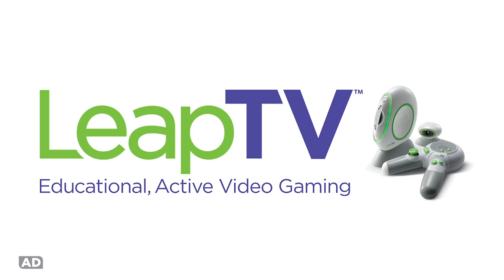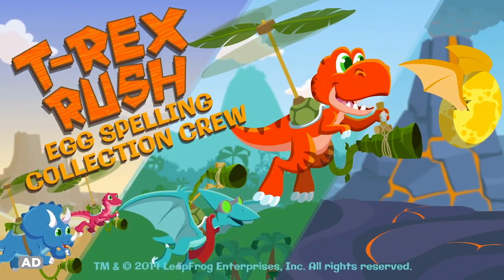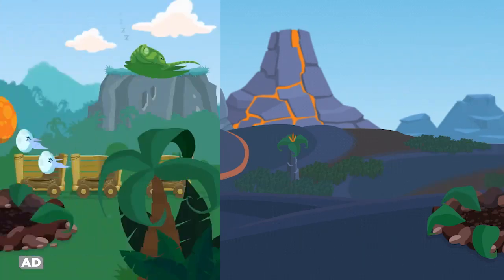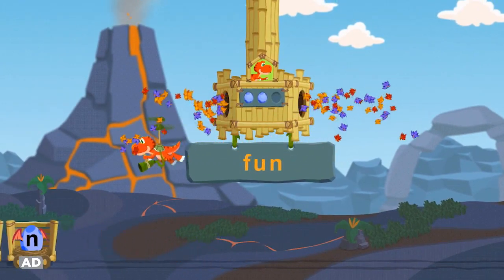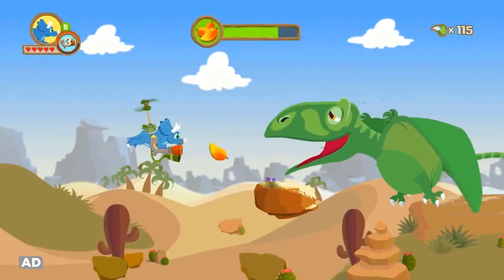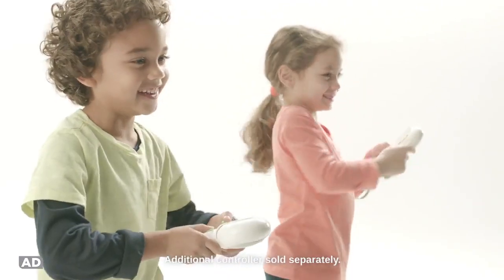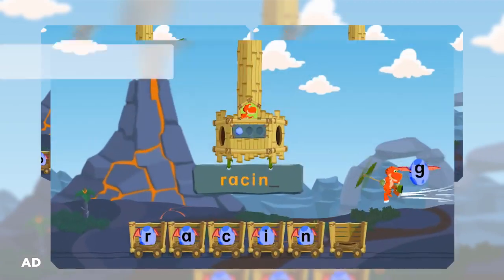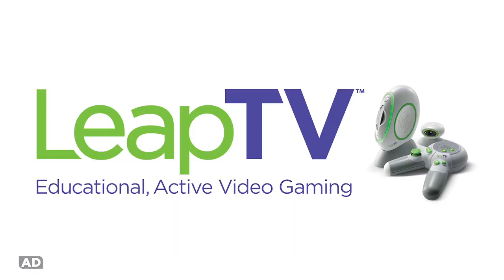T-Rex Rush: Egg Spelling Collection Crew - LeapTV Spelling Game | LeapFrog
Take off with Ty and friends to save baby dinosaur eggs by learning and using spelling skills!

In T-Rex Rush: Egg Spelling Collection Crew for LeapTV, kids learn valuable spelling and problem solving skills that they will use throughout their lives. Check out this amazing educational video game and see why your kids are sure to love it! Find out more about T-Rex Rush Egg Spelling Collection Crew

• Build skills and confidence with learning that adapts to your child's level
• Works with LeapTV gaming system. Internet connection may be required for programming update
• Multiplayer feature requires two controllers

LeapFrog creates award-winning educational solutions that delight, engage and inspire children to reach their potential. We know that children learn best when they’re having fun, and that every child learns differently. With solutions that are personalized to each child’s level, every day brings pure learning fun.